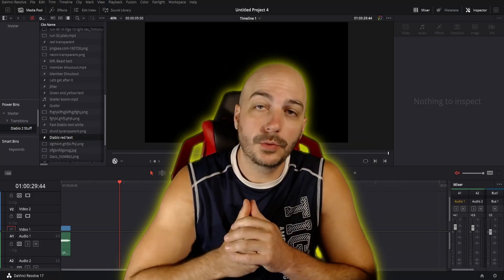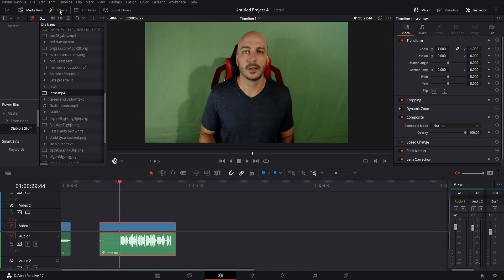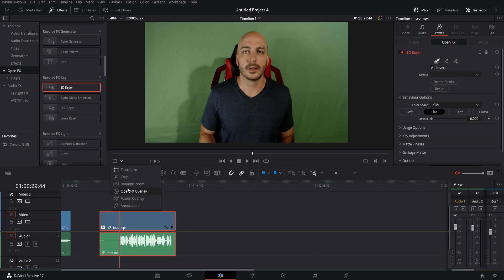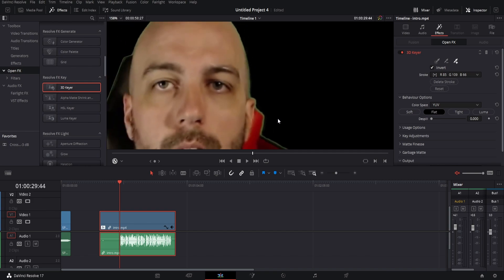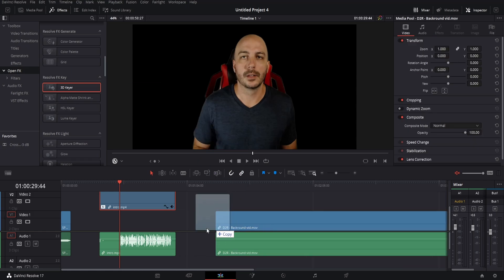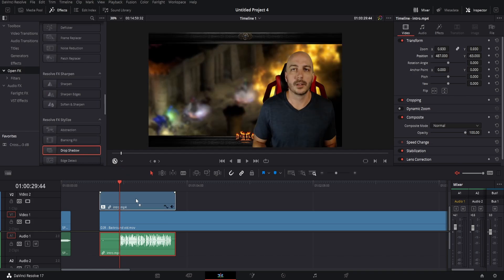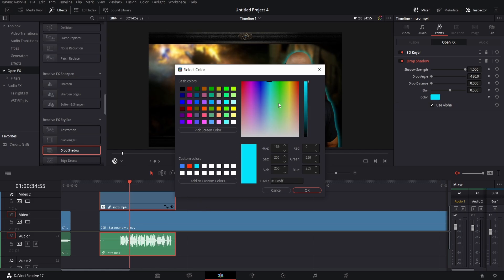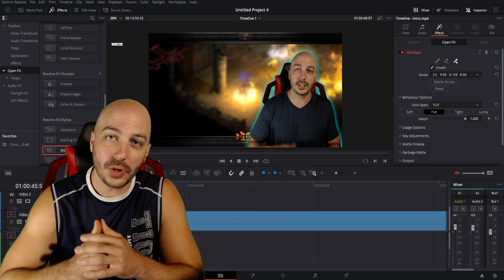Any Object STAND OUT, How To Ad a Back Glow Effect (No Fusion) - Davinci Resolve